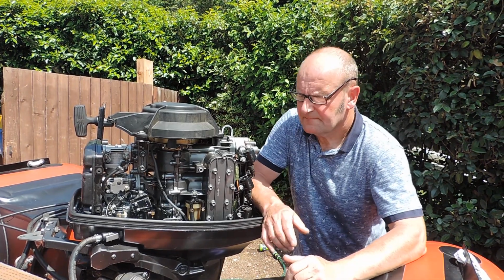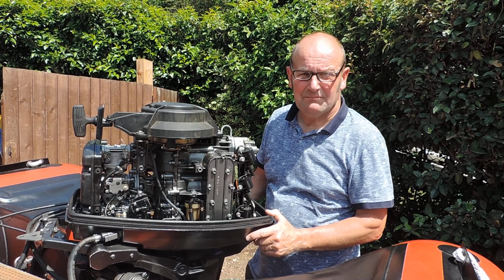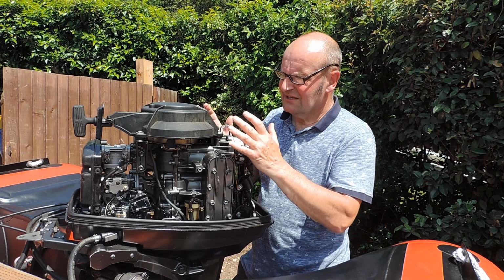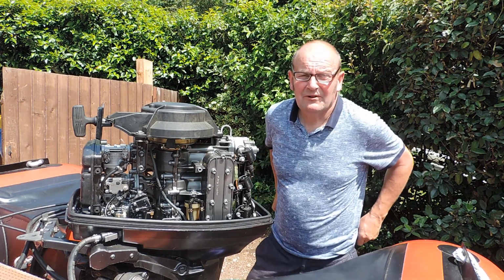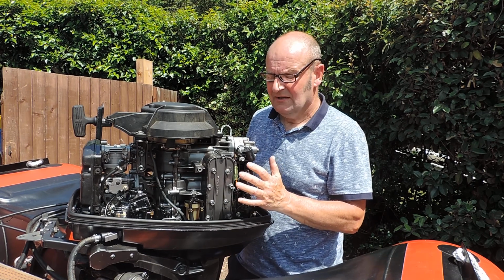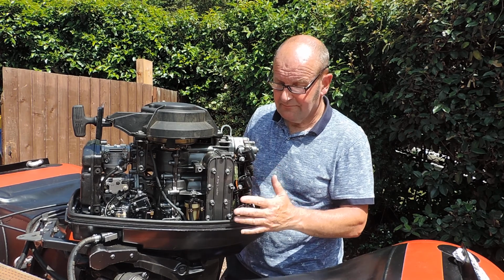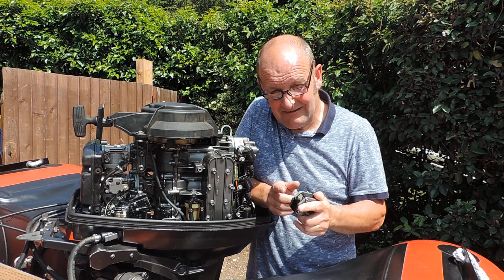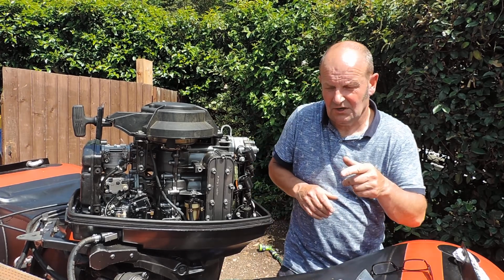Suzuki 30hp 3 cylinder outboard, misfire, popping , crankshaft seal, fuel pump.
Suzuki 30hp 3 cylinder misfire, popping, turned out to be 2 things, bad crank shaft and bad fuel pump.